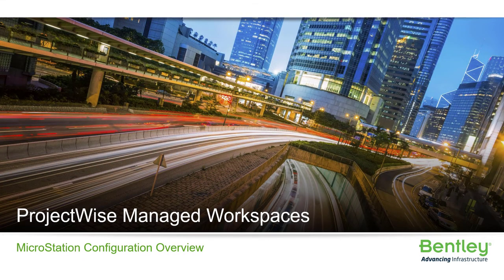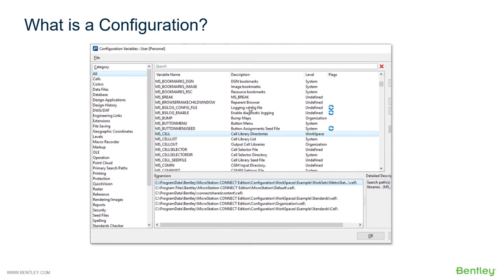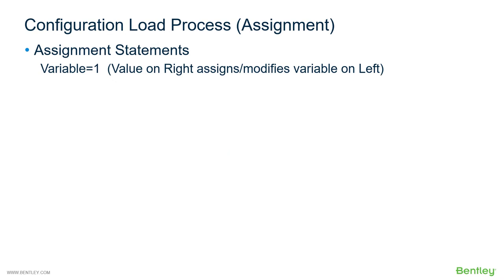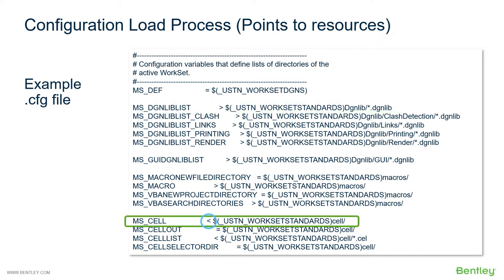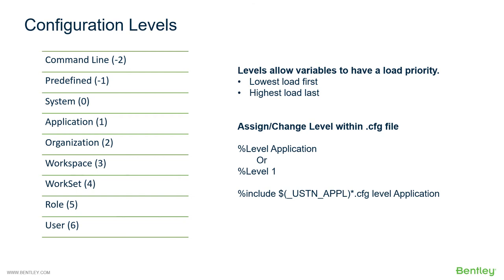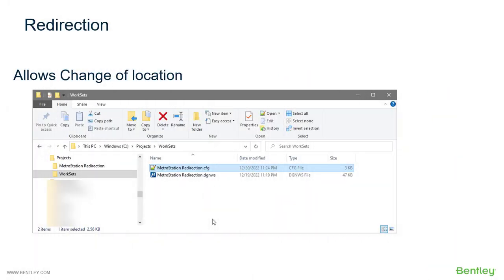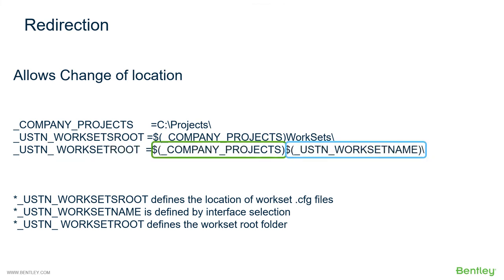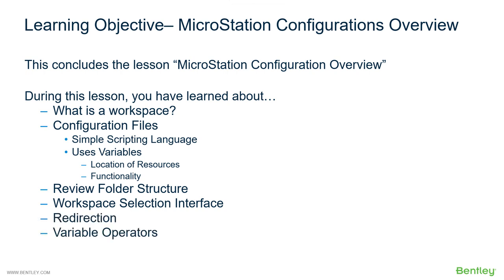Lesson 1: Introduction to MicroStation Configuration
In this training video, we are given an overview of the ProjectWise Managed Workspace module .  Topics in the module include what a workspace is, configuration syntax, variable usage, redirection concept, and preprocessor directives.